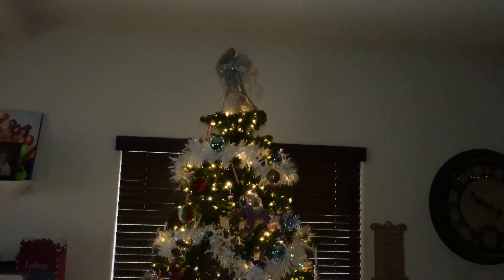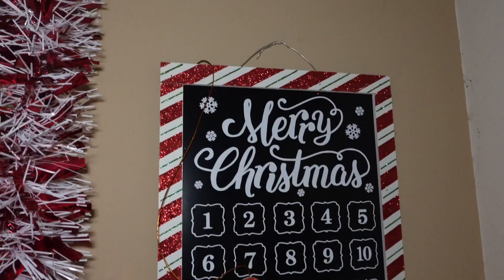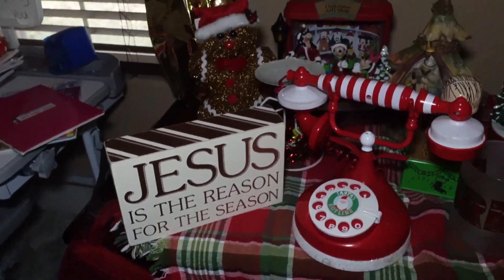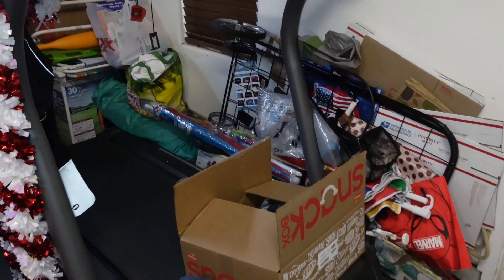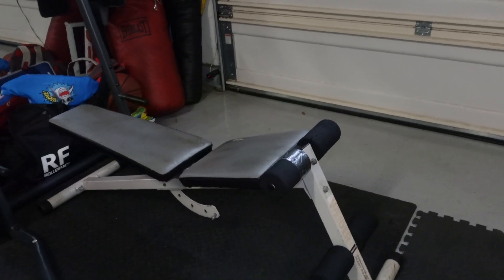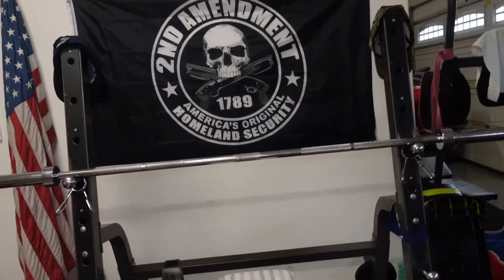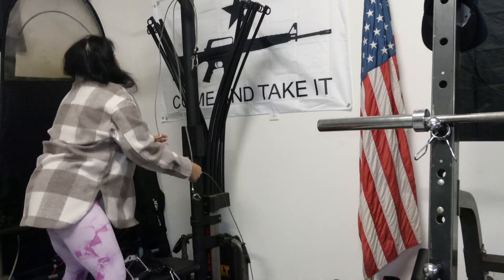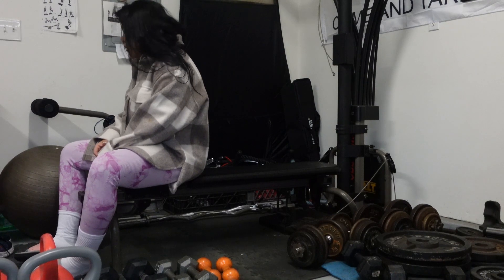VLOGMASS Day 8🎄 MY CHRISTMAS DECOR (( GARAGE GYM TOUR🏋🏻‍♀️))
ABOUT ME💖

Hello Beautiful People🦋 My Name is Adriana Montanez🌺. I am a full time Hot Mess Mom currently Homeschooling our Son. Bodybuilding is my favorite Sport. I LOVE TO LIFT! I am Mexican/Hawaiian. Helping people is a huge passion of mine. I am a Loud Proud Patriot.  MERICA Baby🇺🇸. I want this channel to be relatable, most importantly realistic. On my channel you will find a variety of LIFESTLY VLOGS, FITNESS, CLOTHING HAULS, MENTAL HEALTH, POSITIVE RANTS (unfiltered) + MORE. Weekly Uploads💜. I hope you enjoy spending time with me. Thank you for stopping by. Your support is Everything💖